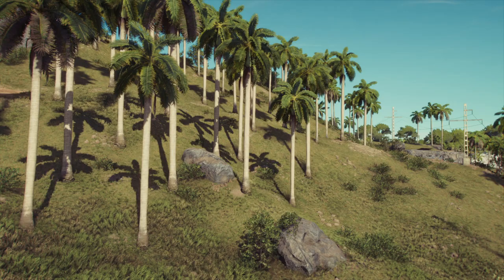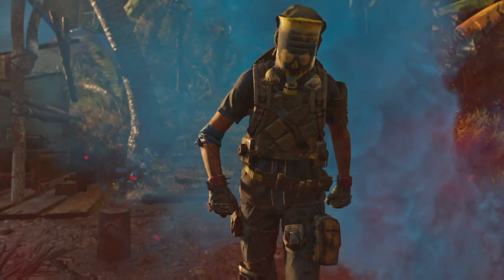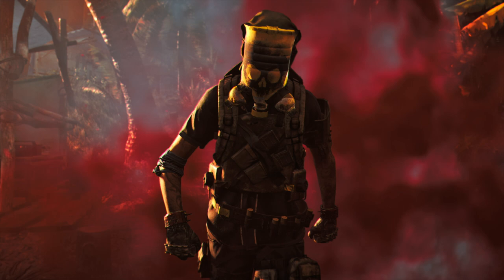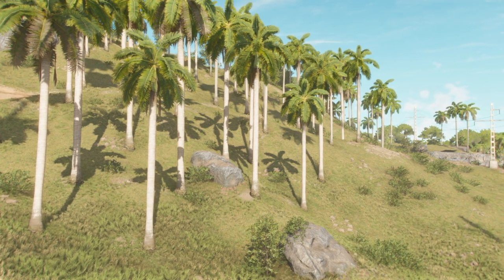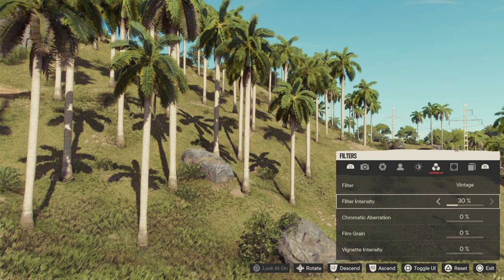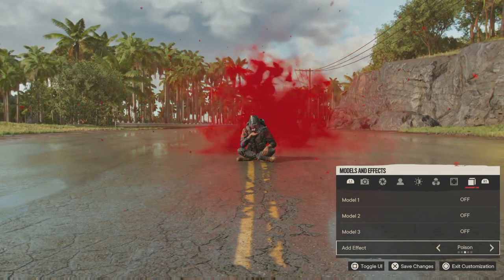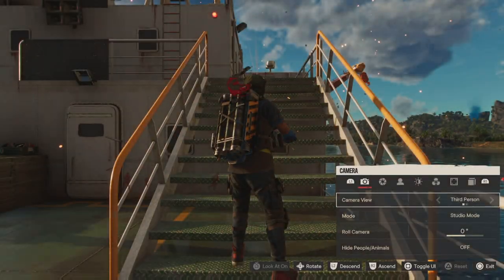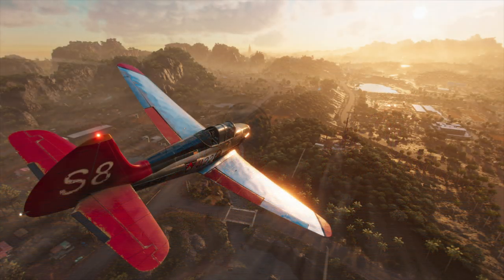Far Cry 6: Photo Mode Like a Pro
Discover how to best use the Photo Mode in Far Cry 6 with some amazing tips from a professional. In this video, we break down key elements needed to create captivating photos using the Far Cry 6 Photo Mode.

Introduction - 0:00
Background - 0:10
Taking Your Photos to the Next Level - 0:30
Tools Tutorial - 0:50
Tweaking Settings - 1:39
How to Take Beauty Shots - 2:35
How to Take an Epic Shot as Dani Rojas - 5:10
How to Take Action Shots - 7:15
Recap - 8:21
For More Tips & Tricks - 8:40